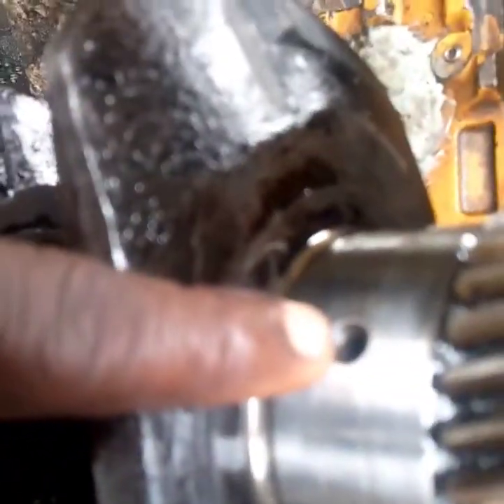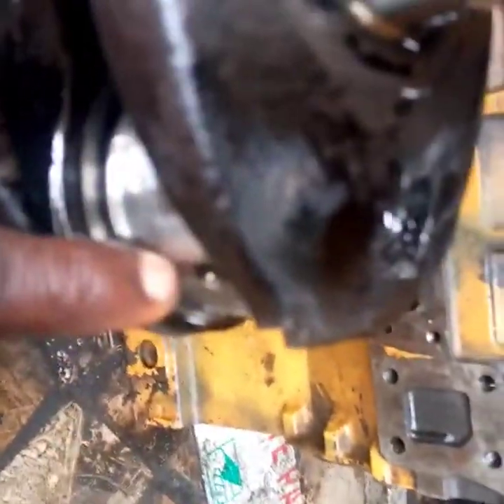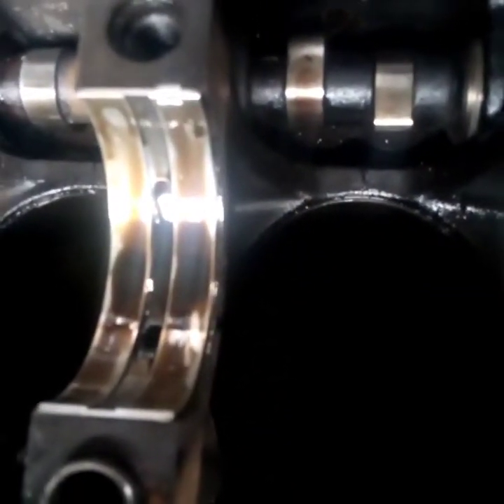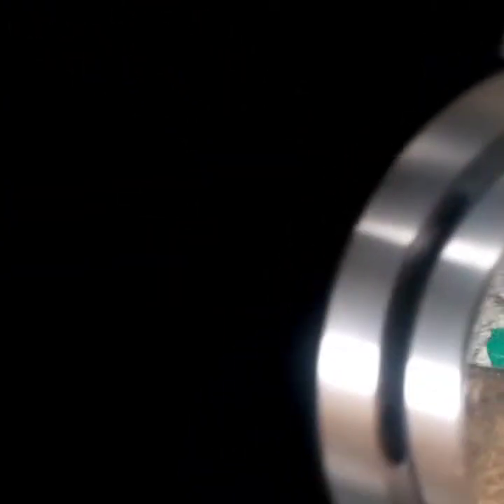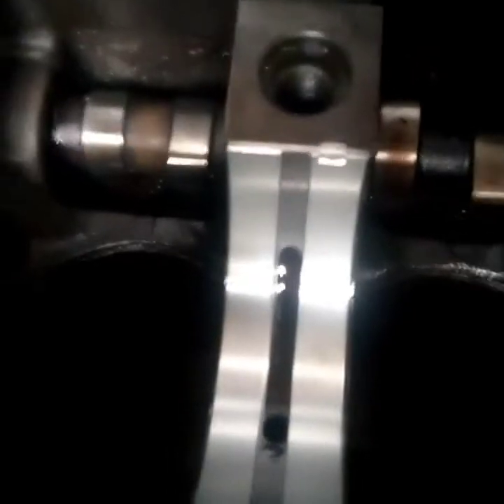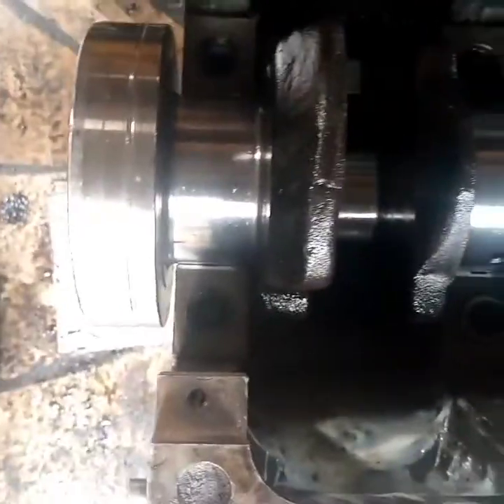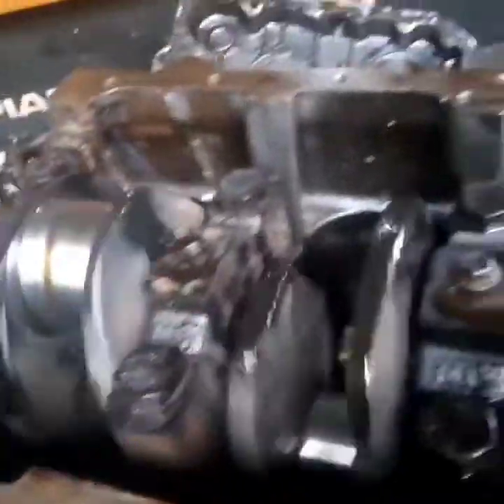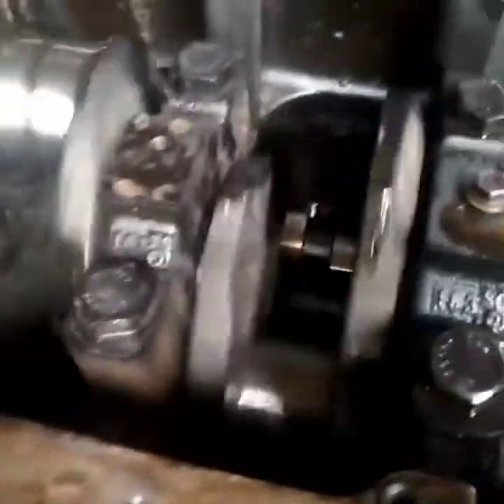How To Install Perkins Crankshaft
How to install Perkins Crankshaft. For towing of vehicles, trailer, roadside repair, tire service
It gives guide on how Perkins engine crankshaft installation.